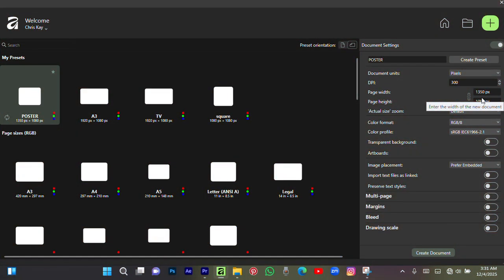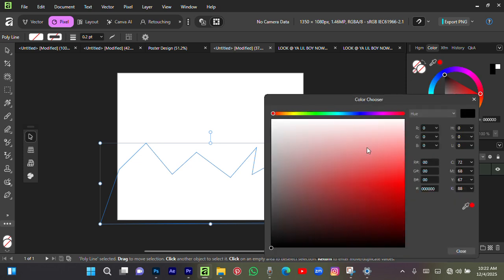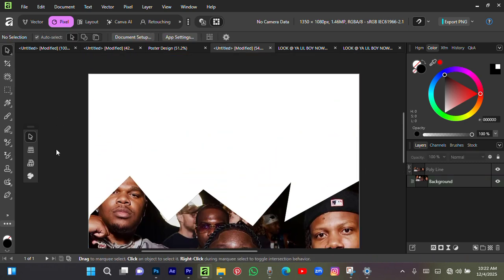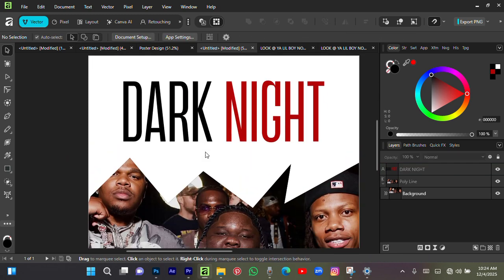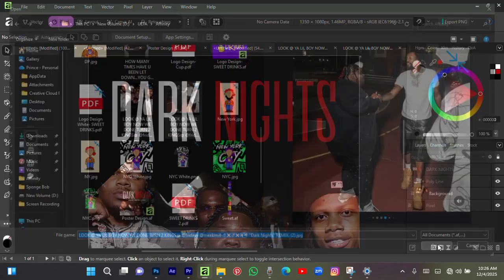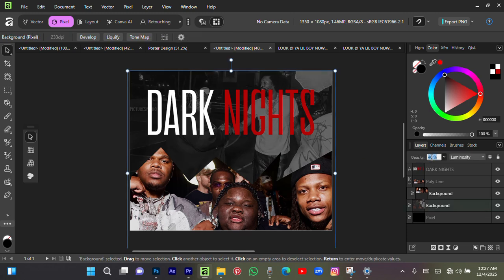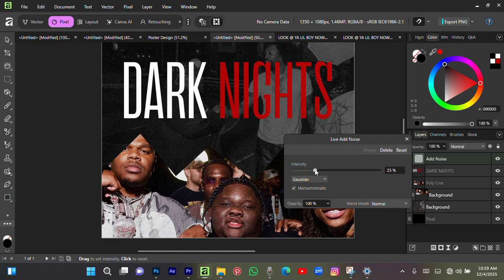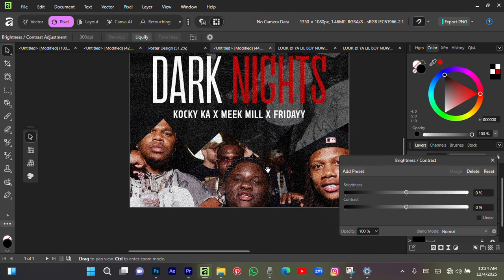Pro Graphic Design In Affinity By Canva in 4 Minutes!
This video teaches you how I created my first pro graphic design using the pen tool, applying clipping mask, editing the picture a bit and adding noise texture effect.

Artist on design @kockyka585 @meekmill @fridayyofficial